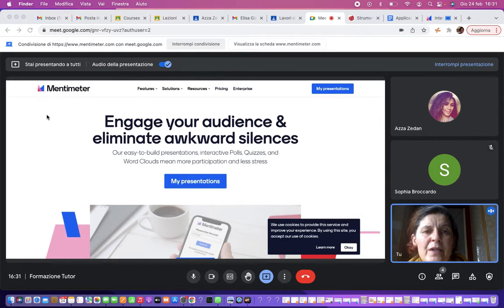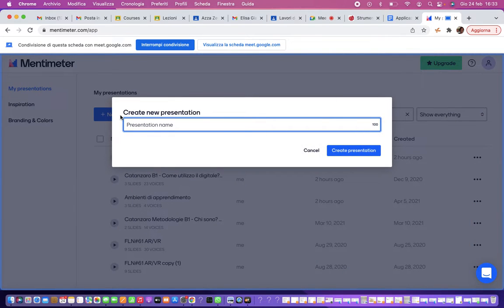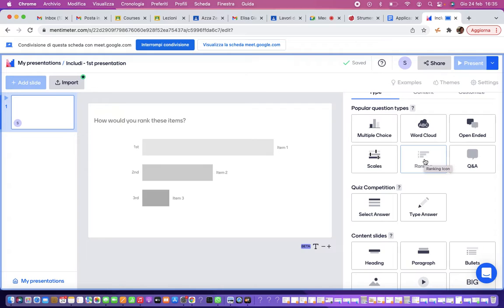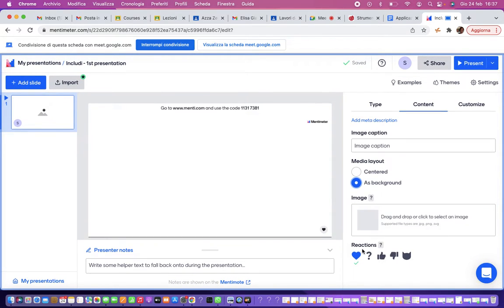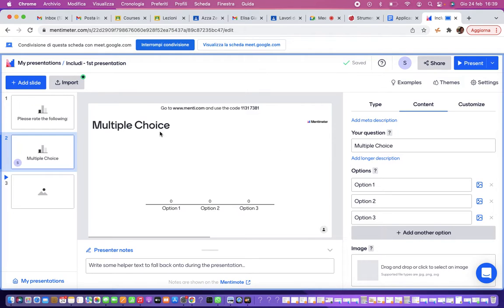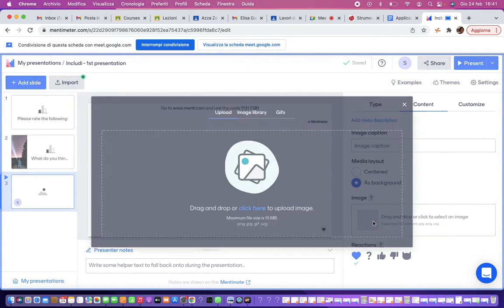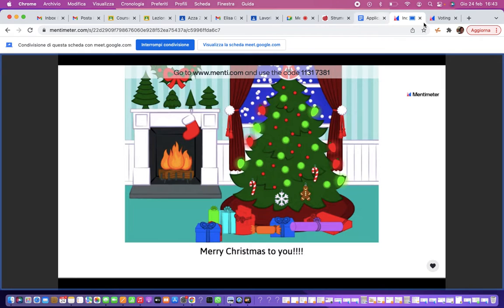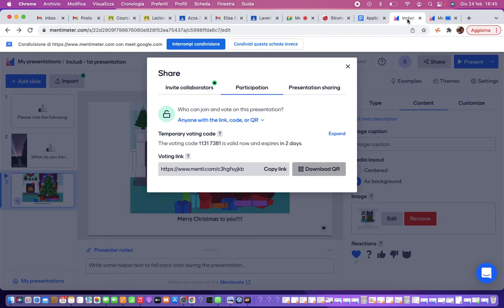Mentimeter - Video Tutorial in english